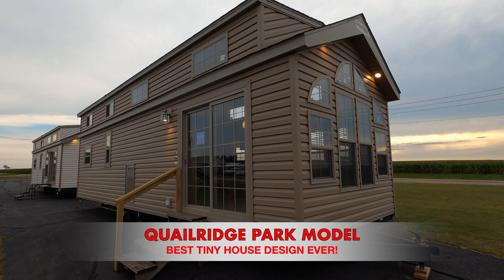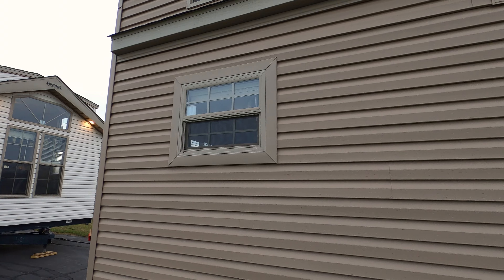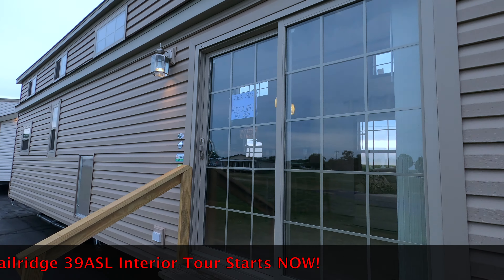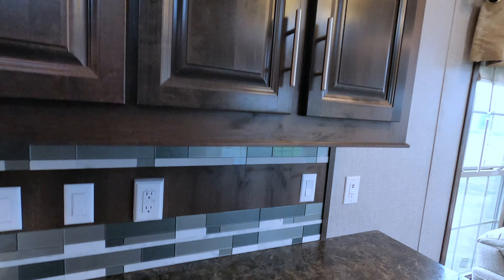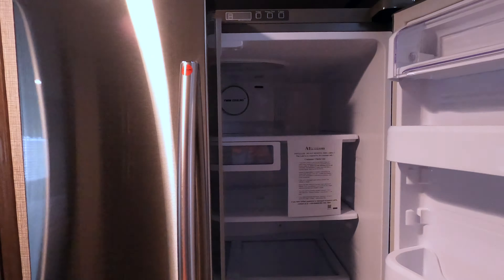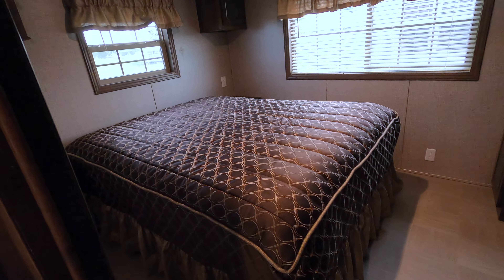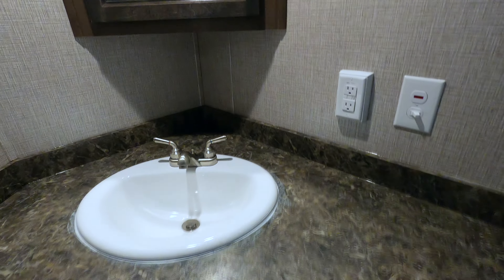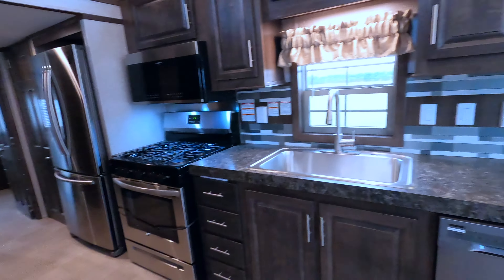39ASL Tiny House Double Loft by Quailridge Park Models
Quailridge 39ASL SuperLoft Park Model RV by Forest River Park Models of Elkhart Indiana.This is the Best Tiny House design ever and Still Available as a 2024 Model!
About Forest River Quailridge Park Models:
LIVING AREA:
KITCHEN/DINING AREA:
18 Cu. Ft. Frost Free Refrigerator
30" Gas Range
Spacemaster Over the Range Microwave
Residential Cabinetry
LED Lighting
GFI Receptacles
BATHROOM FEATURES:
1 Piece Fiberglass Tub/Shower W/Curtain
Medicine Cabinet
Linen Closet
GFI Receptacle
BEDROOM AREA:
60X75 Serta Queen Mattress
Oversized Wardrobe W/Drawers
Egress Window
LED Lighting
EXTERIOR FEATURES:
10" Extruded Steel I-Beam Chassis
Detachable Hitch
Corrosion Resistent Metal Underbelly
2"X6" Transverse Floor Joist 16" On Center
5/8" Tongue and Groove Plywood Decking
Central Floor Ducted Heat
2X4 Studs 16" On Center
3/8" OSB Wall Sheathing
House Type Vapor Barrier On All Ext. Walls
90" Sidewall Height
30 Year Asphalt Shingles
ADDITIONAL FEATURES:
50 Electrical Service W/Power Cord
56,000 BTU Furnace W/DSI Ignition
20 Gallon Electric Water Heater
LP And Smoke Detectors
Fire Extinguisher
2 Exterior GFI Receptacles
Hurricane Tie Down Straps
OPTIONAL FEATURES:
Additional Recliner
Black Appliances
Stainless Steel Appliances
18" Dishwasher
Washer/Dryer Prep
Stackable Washer/Dryer
Box Bay
40,000 BTU RV Furnace IPO 56K
15,000 BTU Floor Duct A/C
5,000 BTU Loft A/C
16 Gallon Gas/Electric Water Heater
Shower Doors
Electric Fireplace
Tall Loft
Accent Wall